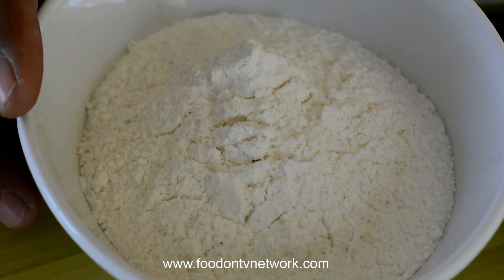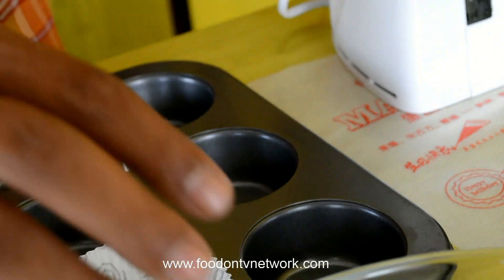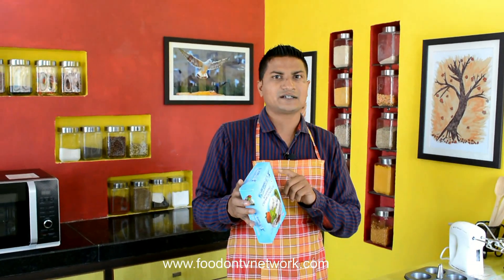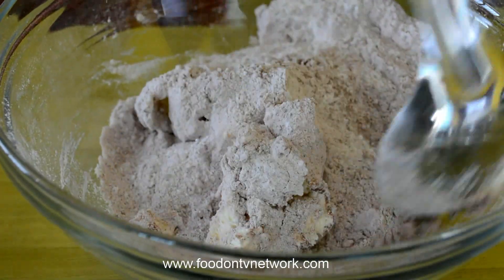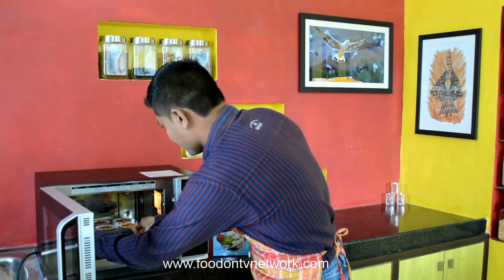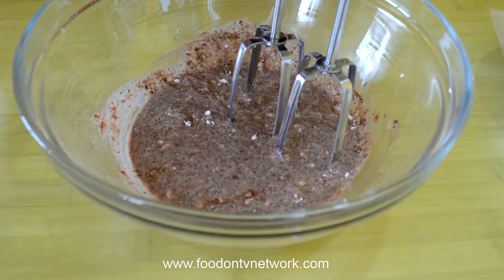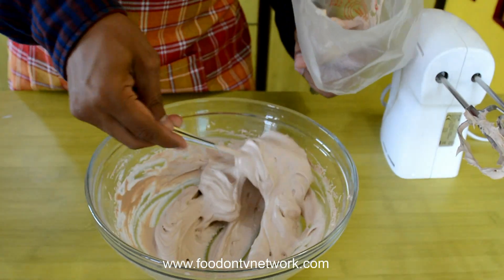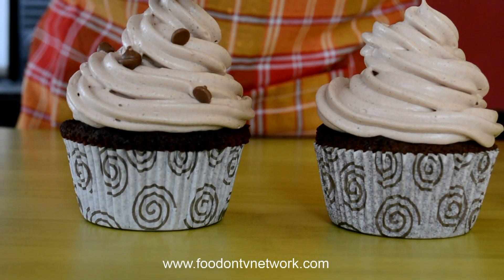Chocolate Cupcakes Recipe | How To Make Chocolate Cupcakes.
If you are looking for How to make Cupcakes than it is the perfect location for you to try our cake making tutorials for Cake Making, Cake Decorating, Cake Tips, Cake Trips, Cake Ingredients, Best Cakes, Cake Icing or Frosting, Creams, Cake Tools and Equipments. Food & Travel Network.
Indian Recipes.
Recipes in Hindi.
Indian Street Food.
Street Food Videos.
Indian Vegetarian Recipes.